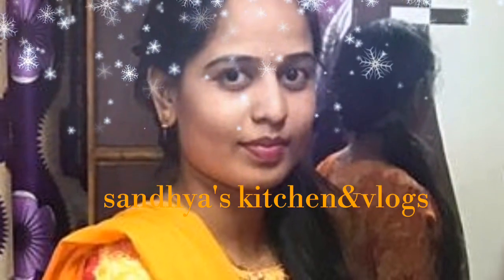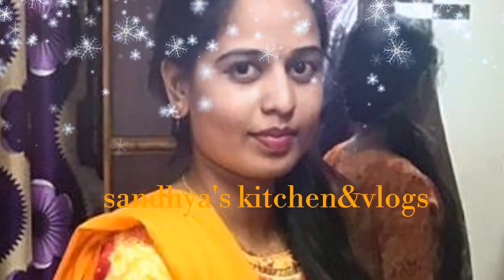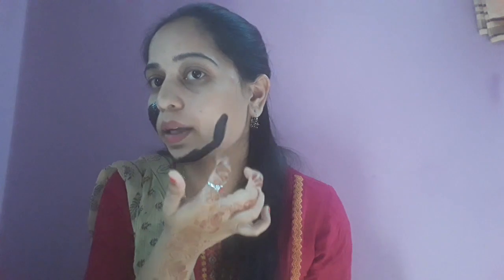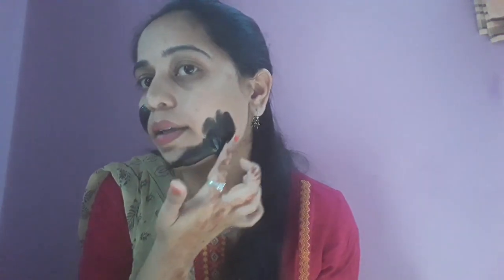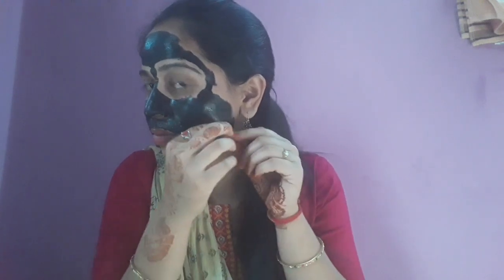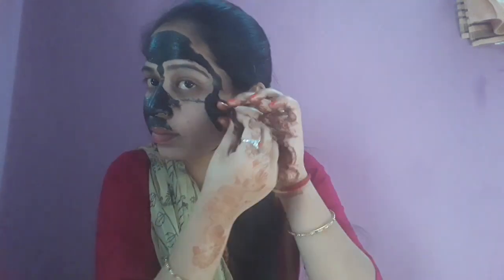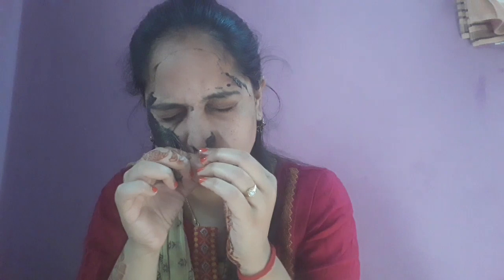charcoal peel of maskReview || Black heads removal peel of mask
#charcoal## peel of#mask## my first vlog

if u like this vedio